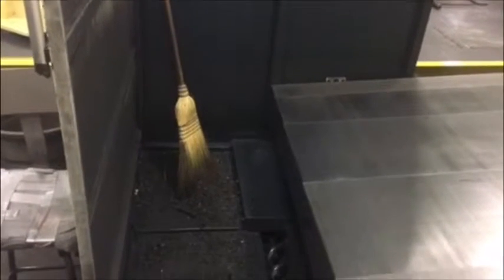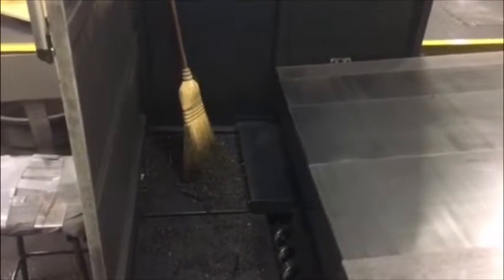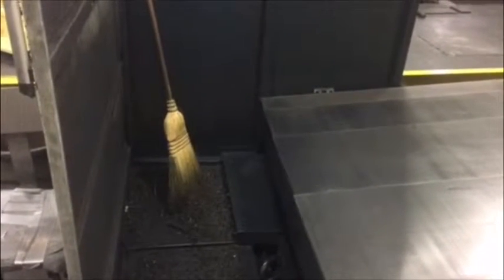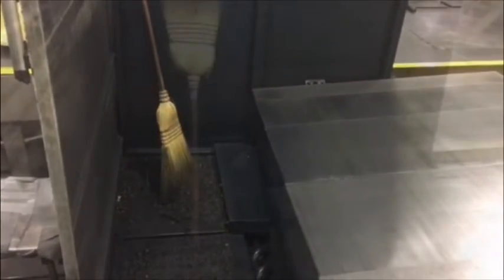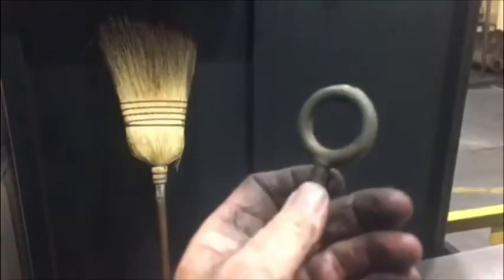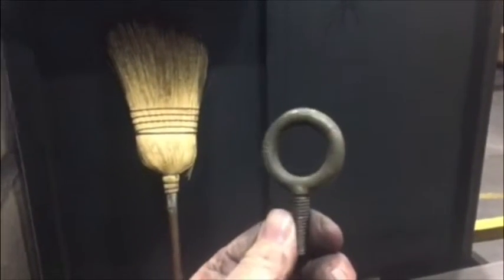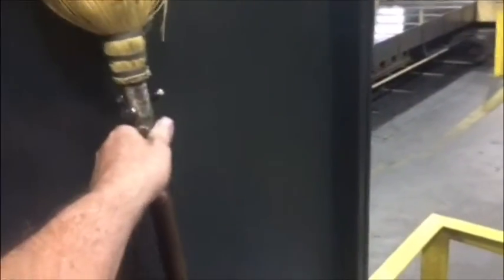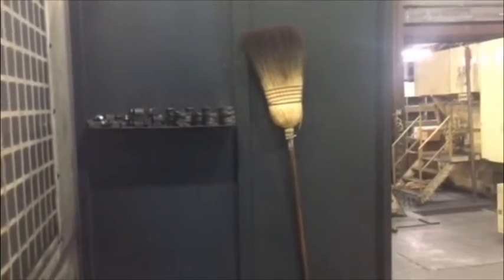2SL 104 broom